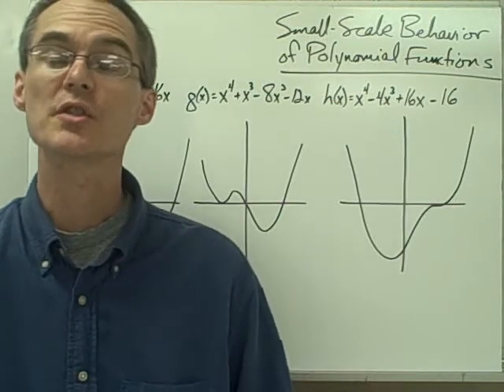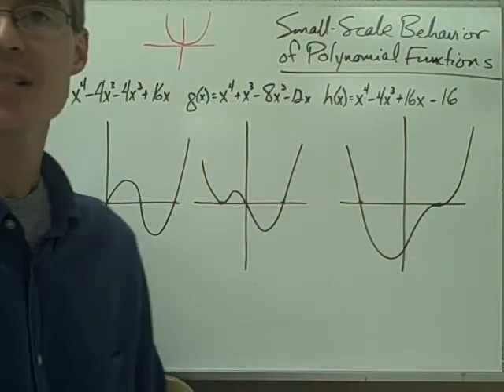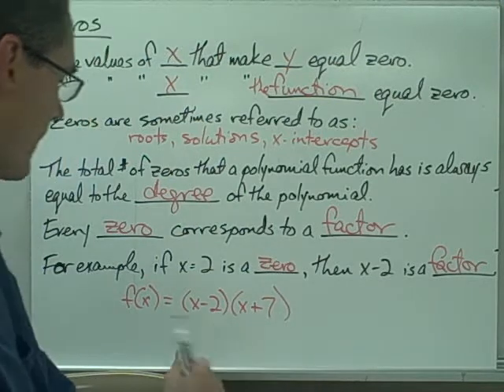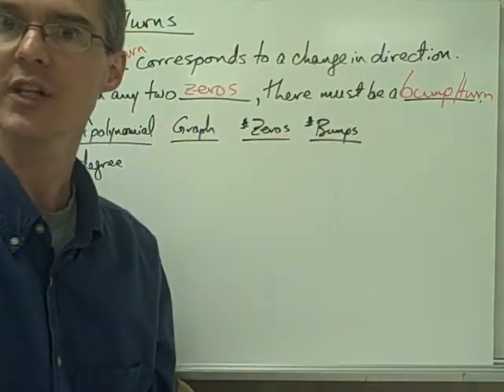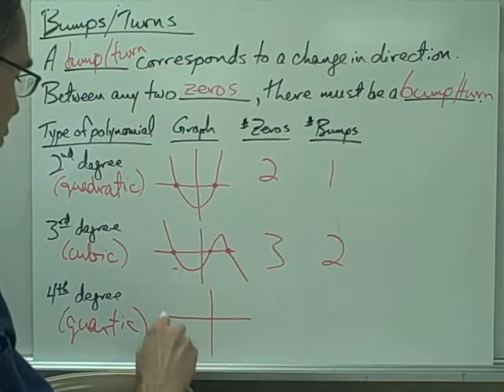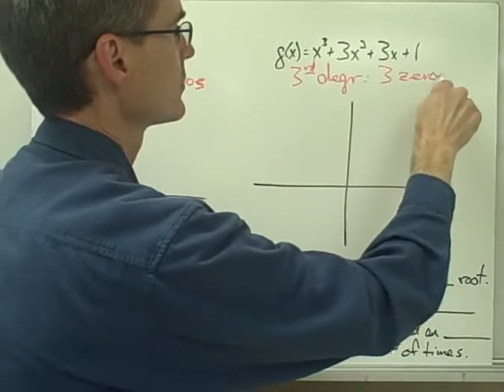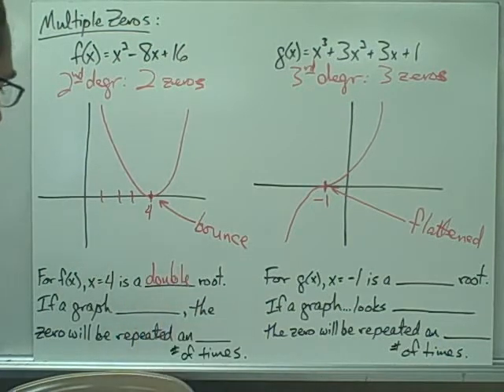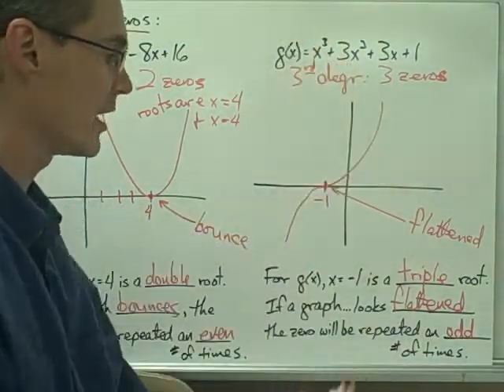Small Scale Behavior of Polynomial Functions